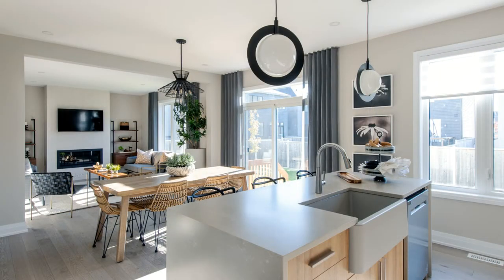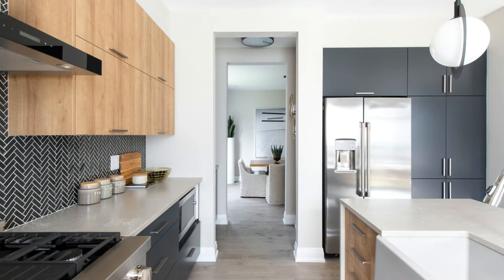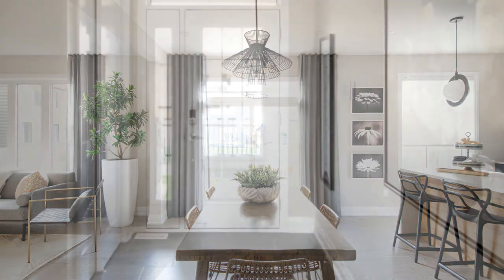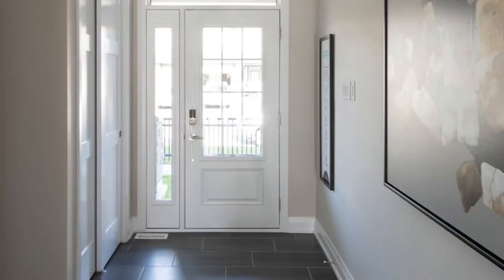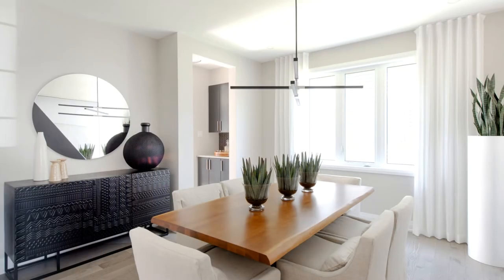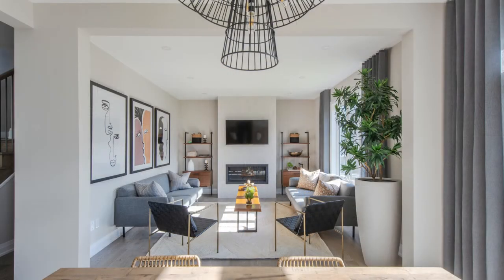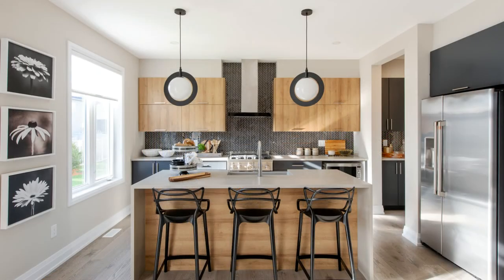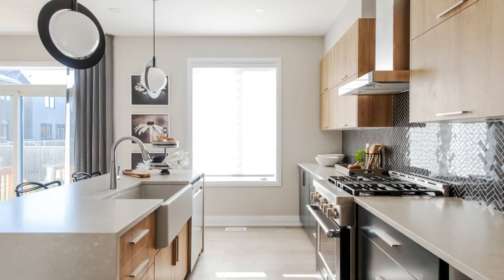Frontenac model by Minto at Avalon in Orléans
Get an overview of the Frontenac single-family model home by Minto Communities that opened recently at Avalon in the Orléans region of Ottawa as All Things Home co-founder Anita Murray takes a tour.